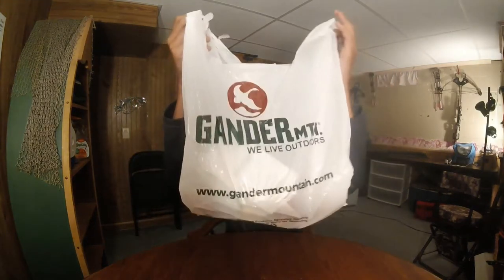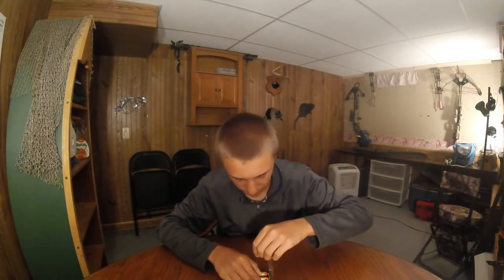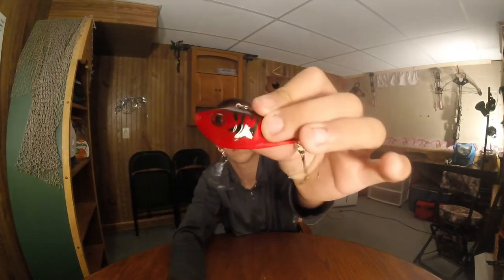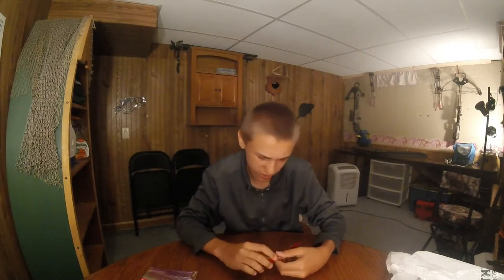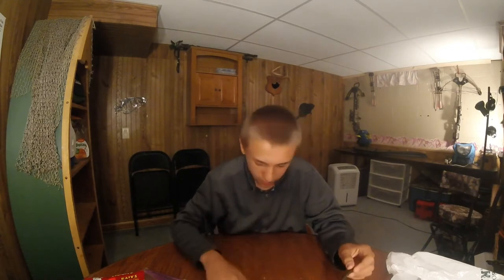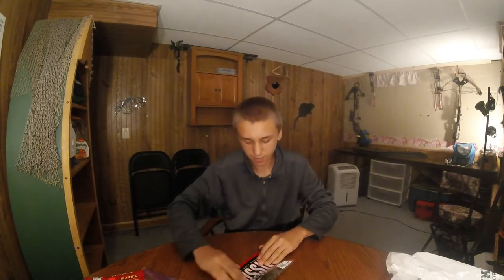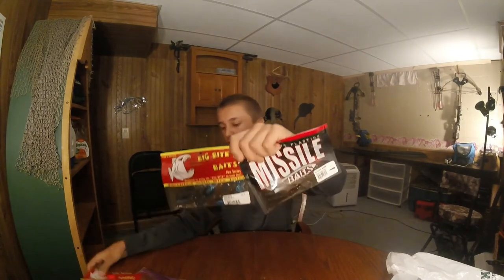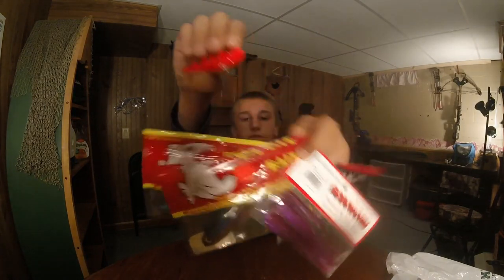Gander Mountain Unbagging $21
Gander mountain unbagging $21, here is my new video of me just getting some new products and showing you them. I hope you guys try some of these products. I am sorry that I have not been posting any fishing I am sorry on that. hope you enjoy